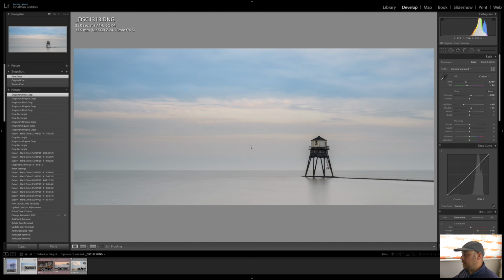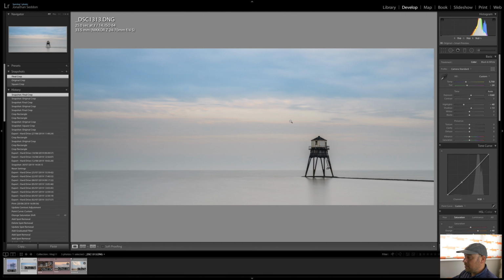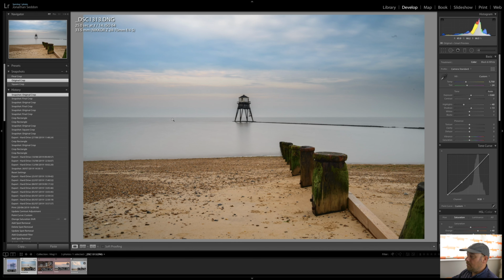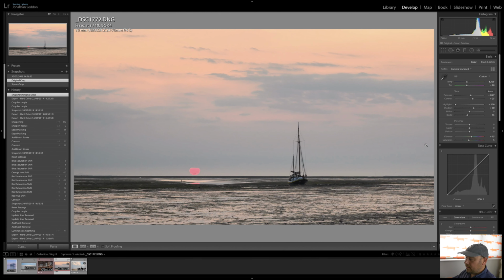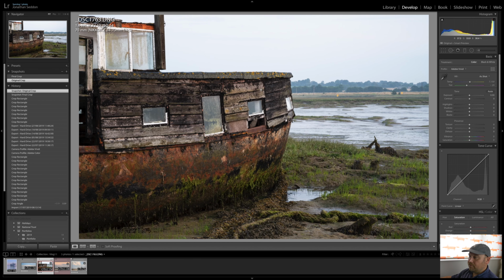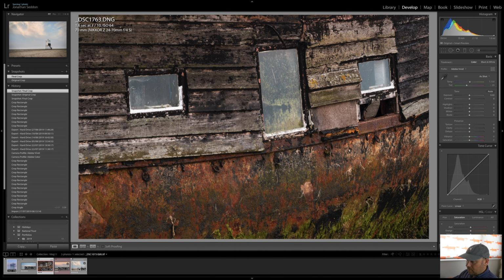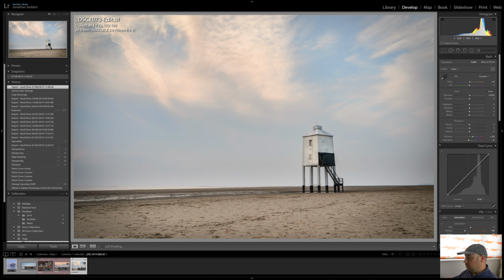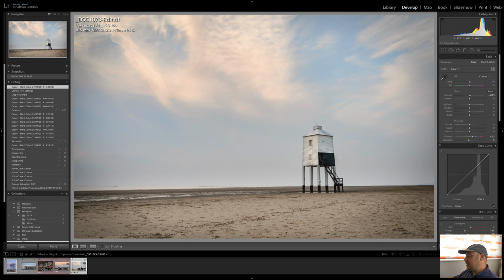Why You Should Simplify Your Compositions to Improve Your Photography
In this video, I discuss why when you simplify your composition, you often get a much stronger image and I show you three images of mine where I didn't do enough on location to achieve this. Two of them were recoverable with a heavy crop and one of them wasn't.

 This is my kit list

Camera: Nikon Z7 (this mirrorless full frame camera has transformed my photography)

Main lens: Nikon 24-70 4S (an incredibly sharp mid-zoom lens)

Long Lens: Nikon AF-P Nikkor 70-300 mm 4.5-5.6 (relatively cheap and sharp lens with that little bit extra reach)

Prime Lens: Nikon Nikkor 50 mm 1.8S (Fast prime ideal for street photography)

Memory Cards: Sony QXD (I use Sony memory cards and they have so far been faultless)

Spare Batteries: (I always take a spare and always buy official Nikon batteries)

Aluminium Tripod: Benro FG18A (Benro equipment seems very well made and cheaper than competitors)

Ball Head for aluminium tripod: Benro IB0 (unfortunately the tripod doesn’t come with a ball head - this one works well)

Carbon Tripod: Benro Mach 3 TMA48CXL (this is a bit of a monster but light and extremely stable)

Ball Head for carbon tripod: Benro B3 (More suited to the larger tripod)

Camera Strap: Peak Designs (this is so much better than the supplied strap with its quick release system and it comes with fittings for two cameras)

L-bracket: Smallrig (Specially designed for the Z7 camera)

Filters: Haida NanonPro (good quality glass filters that are pretty neutral)

Bag: F-Stop Tilopa with large ICU (carries a whole lot of kit with room for clothing and food)

Camera: Panasonic Lumix DC-G90 (Small and light with a great sensor with picture quality good enough to be a second landscape camera)

Wide Angle lens: Panasonic 7-14mm f4 LUMIX G (Nice compact wide-angle)

Standard Zoom: Panasonic 12-60mm Lumix

Tripod: Benro TSL08CN00 Slim carbon fibre with ball head (very lightweight and remarkably stable)

Camera Microphone: Rode VideoMicro Compact (Great and small mic)

Lapel Microphone: Rode Smartlav+ (again great sound from this tiny mic)

Portable recorder: Zoom H1n (Decent sound quality, but it eats batteries)

Drone: DJI Mavic Pro (huge fun looking for different compositions using this)

Lightroom console: Loupedeck + (this input device enables you to adjust sliders without moving your eyes from the screen, giving genuine better results) Amazon

Monitor: Dell U2515H ADZG 25-Inch LCD Monitor (very clear monitor that I’ve had for a few years, but see no reason to change it) Amazon

Monitor calibration: X-Rite Color Munki (Essential equipment to ensure the colours on your screen are the ones you print) Amazon

Tablet: Wacom Intuos Pro (I have the medium, because the small wasn’t available when I bought mine) Amazon

Printer: Canon Pro-1000 (awesome A2 printer)

Paper: I only use Fotospeed